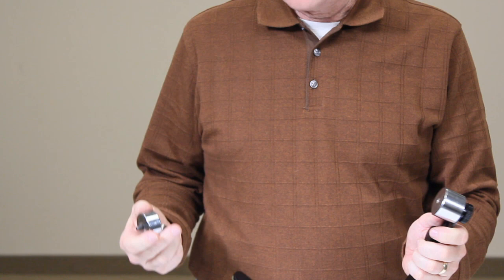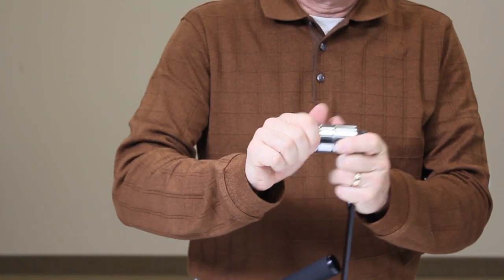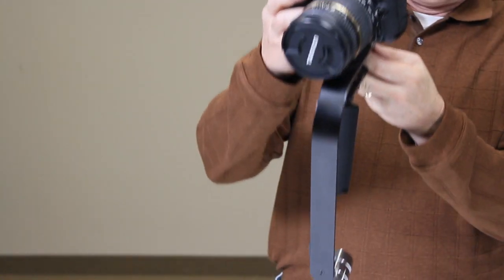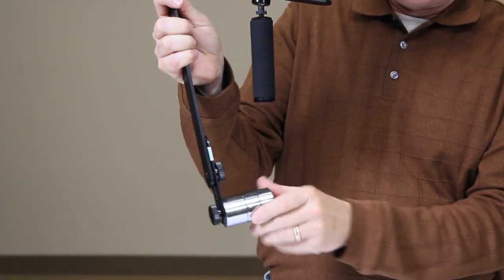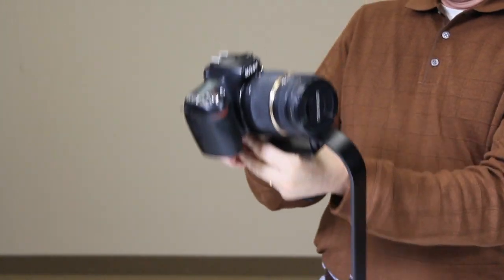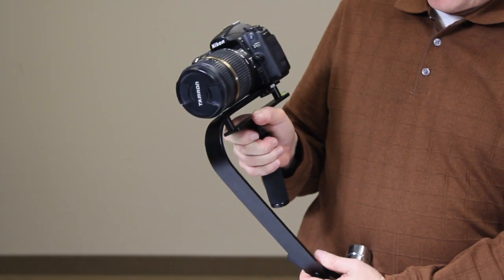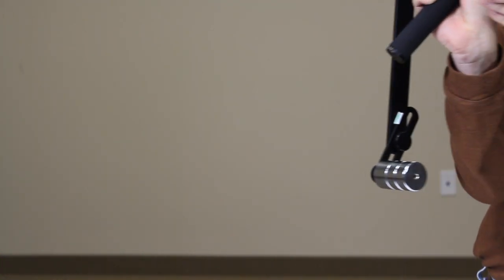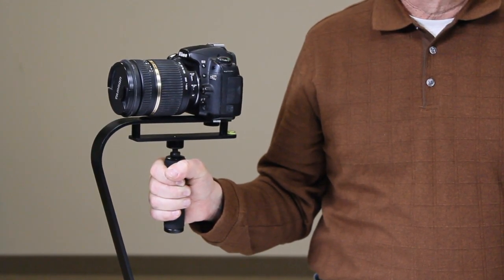CowboyStudio Video Stabilizer for DSLR and Video Cameras, or Camcorder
Video Stabilizer for DSLR and Video Cameras, or Camcorder, STABILIZER

This video stabilizing system is designed to reduce shake and stabilize video on cameras and camcorders weighting up to 2.1 lbs (0.95kg). It features aluminum construction, comfort grip handle, super-smooth gimbal, polished chrome counterweight, sprit level, rubberized camera mount and thumb stabilizer. It is the most affordable full-featured stabilizer on the market.